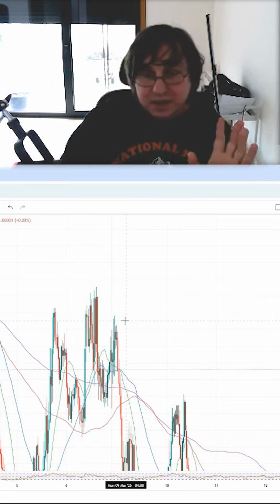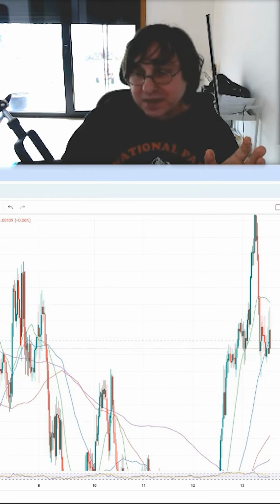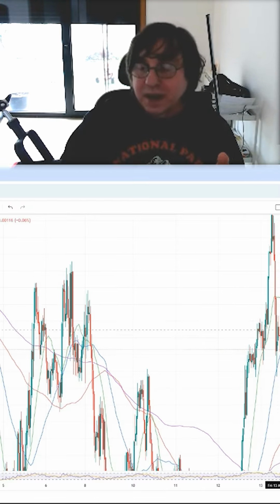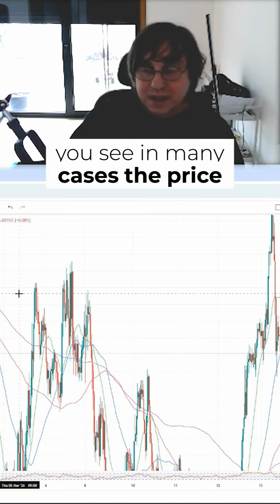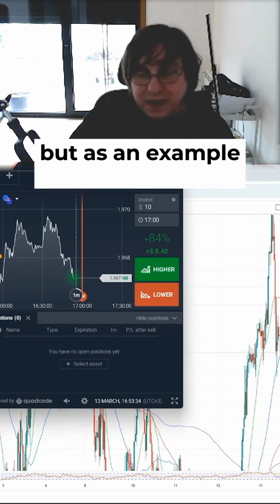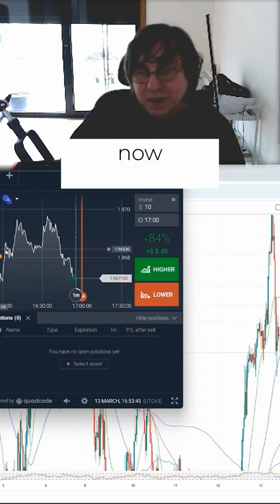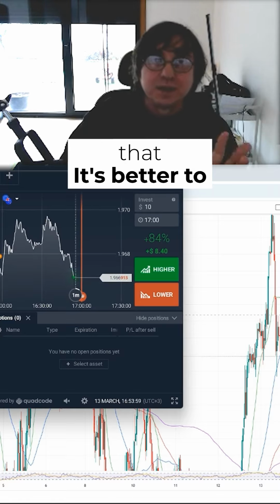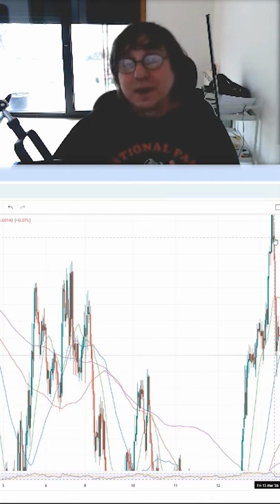Few People Know: How to Take PROFIT at Price Peaks | BINARY OPTIONS